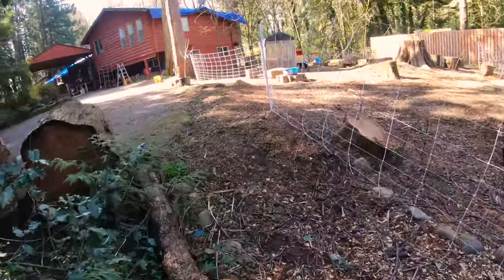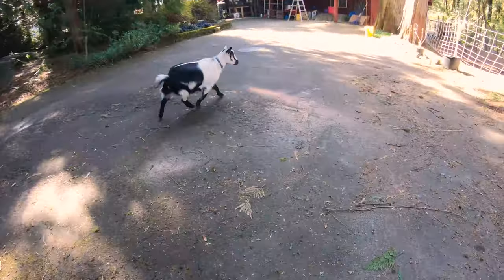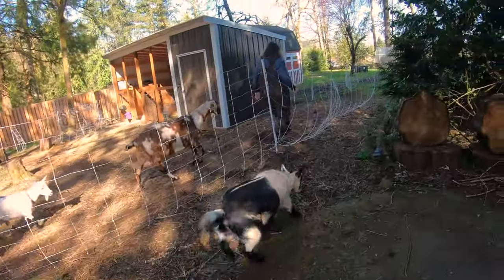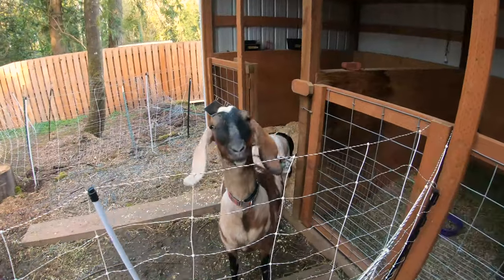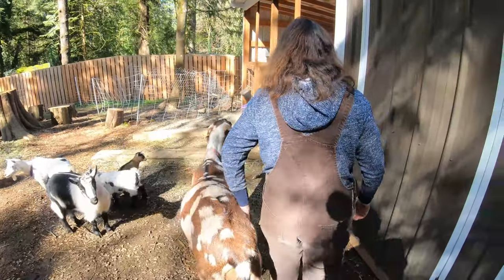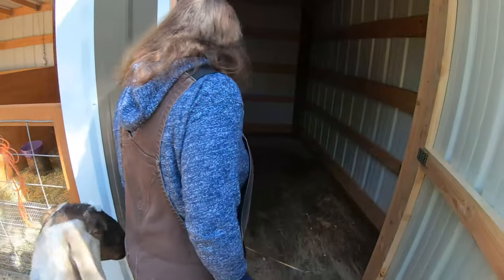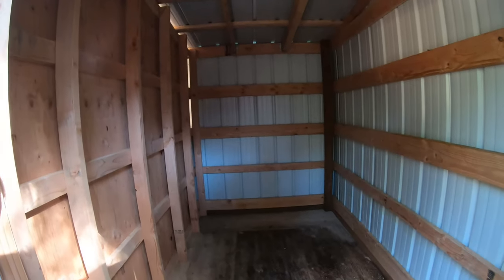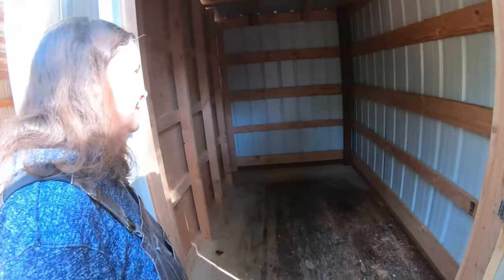Fixing Our Goat Shelter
Watch how the goat shelter gets fixed after a tree fell on it and another look at our first batch of meat chickens.

Music: Modern Situations by Unicorn Heads, Sunny Travel by Nico Staf